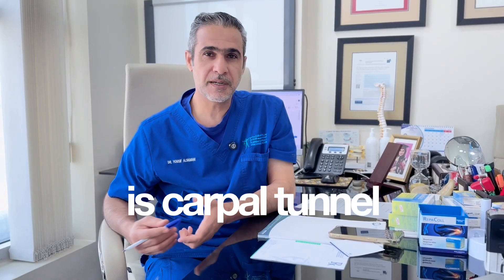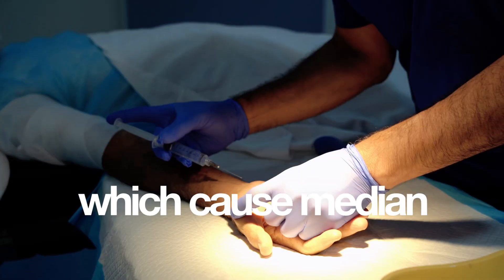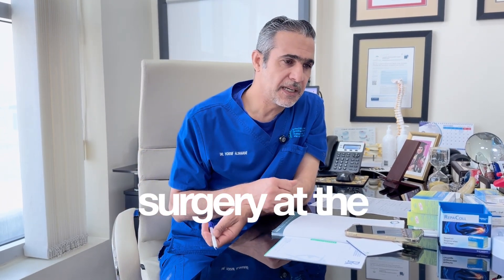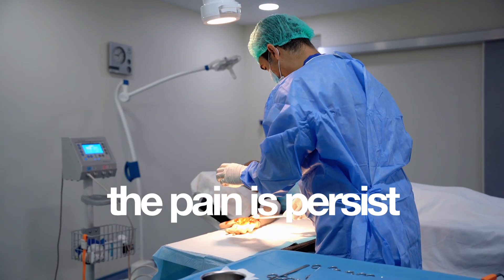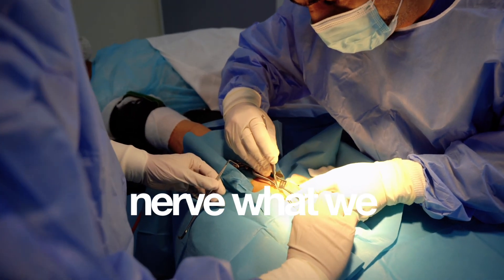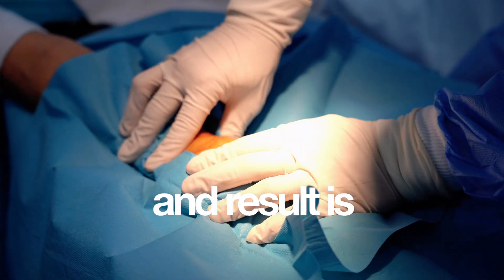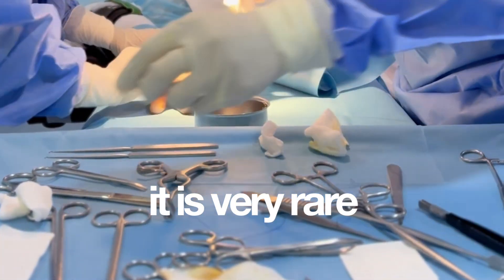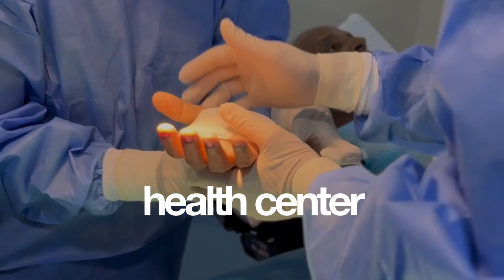“Hand Numbness & Tingling? How Carpal Tunnel Surgery Works”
Carpal Tunnel Syndrome causes numbness, tingling, and pain in the hand due to pressure on the median nerve. Carpal Tunnel Release is a simple surgical procedure that relieves this pressure and restores hand function. In this video, we explain what CTS is, who gets it, when surgery is needed, how the operation is done, and what recovery looks like.